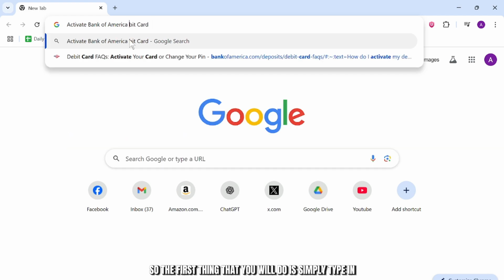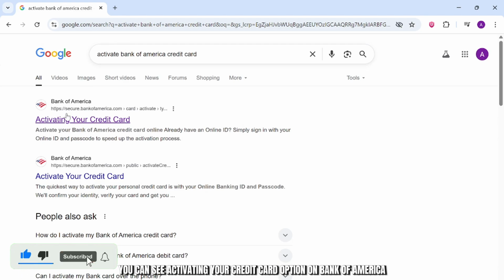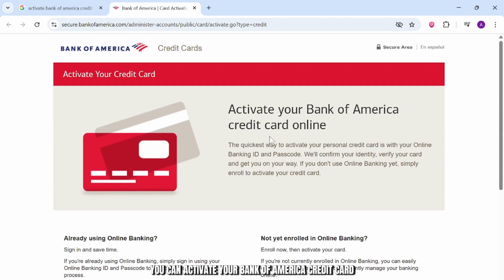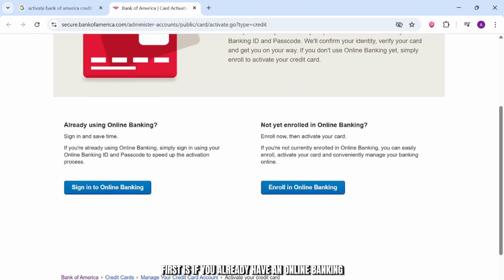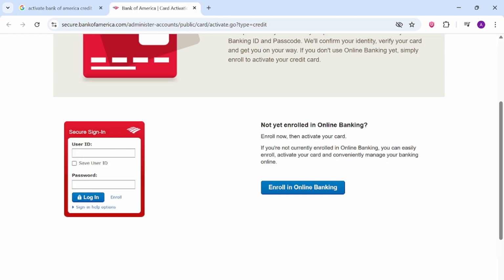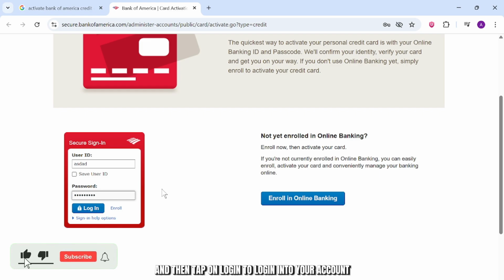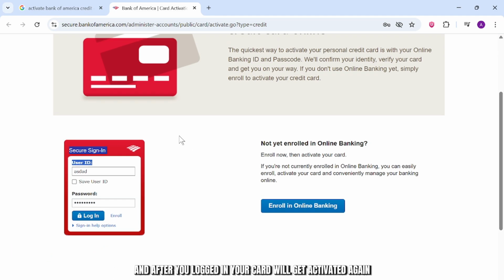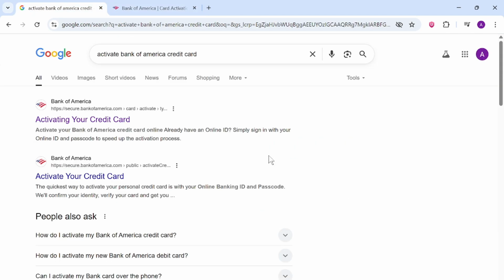How to Activate Bank of America Credit Card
Just received your Bank of America credit card? 💳🎉 This quick and easy 2025 guide will show you exactly how to activate your Bank of America credit card — online, through the mobile app, or by phone — so you can start using it right away!

What You’ll Learn in This Video:
✅ Step-by-step guide to activating your Bank of America credit card online
✅ How to activate using the Bank of America mobile app
✅ How to activate by calling the customer service number
✅ Tips to keep your account safe after activation

Whether it’s your first card or a replacement, this tutorial will make sure you’re ready to use your Bank of America credit card in just minutes.

📌 Chapters:
⏱ 0:00 - Introduction
⏱ 0:10 - How to Activate Bank of America Credit Card